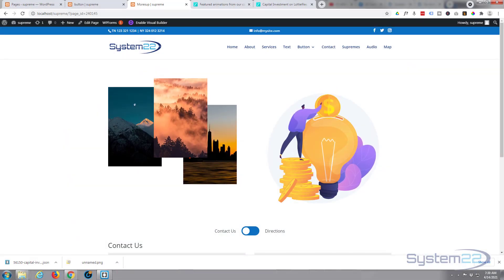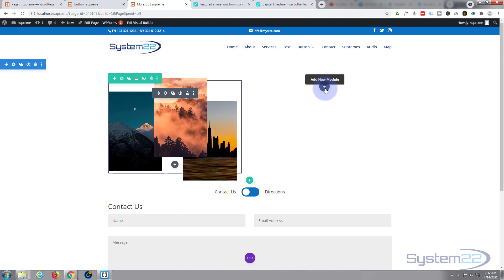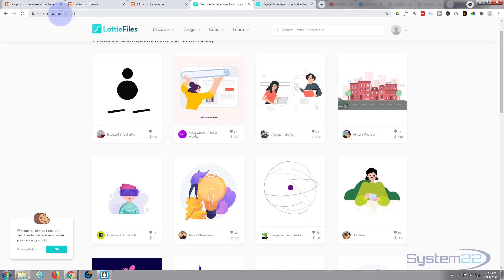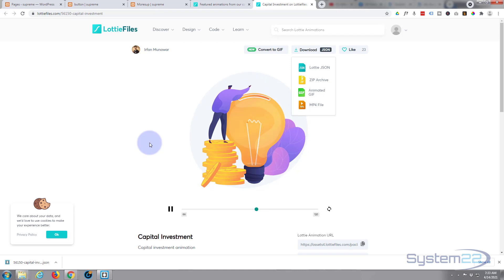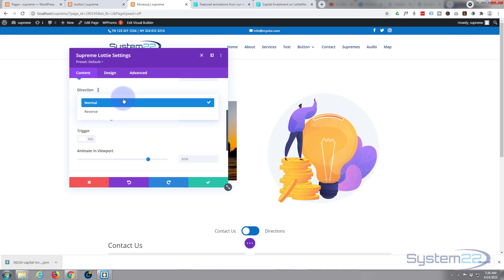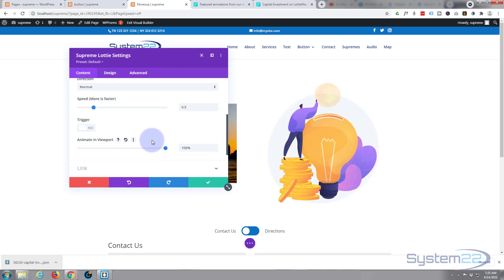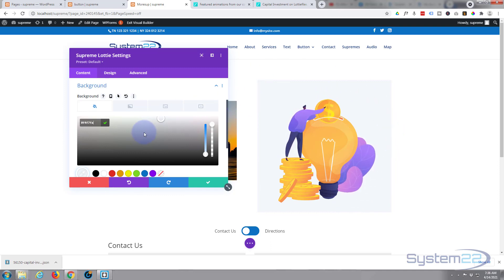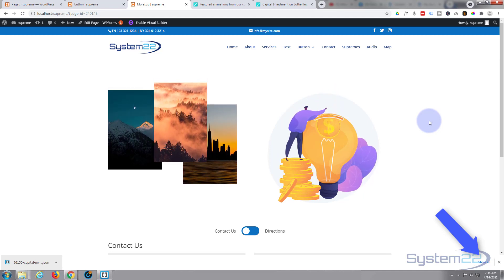Divi Theme Add Lottie Animations With Divi Supreme Mudules Plugin 👈👍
Divi Theme Add Lottie Animations With Divi Supreme Mudules Plugin. We are going to be using the Divi Supreme Modules Plugin to create some great effects in this series of videos. The Divi theme from elegant themes is absolutely awesome. Divi Supreme Mudules Plugin is a great addition to the Divi theme. In this video today we're going to demonstrate how to free Lottie Animations using the fantastic Divi Supreme Modules plugin.
Divi Supreme Modules comes with many amazing features and extensions that add great extra functionality to the Divi theme itself.
Extremely user-friendly Divi Supreme Modules allows you create many awesome things with the inclused 50 modules and extensions. Lottie Animations are an extremely eye catching feature, just follow along with this video and check it out. For more information on the Divi Supreme Modules check out our Divi Supreme Modules playlist below.

CHAPTERS

00:00  Intro
01:01  Add Lottie Module
01:43  Download Lottie Animation
02:53  Upload Json File
03:14  Animation Settings
04:40  Match Background
05:30  Result

SOCIAL MEDIA
Follow what I'm doing on: